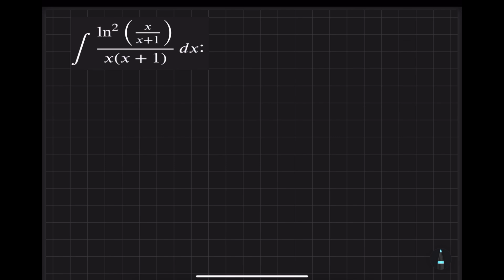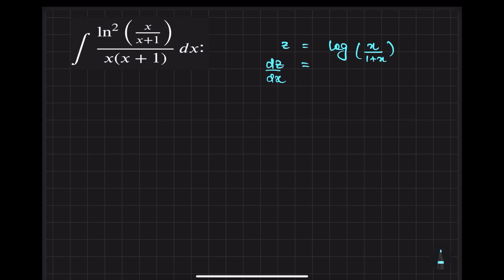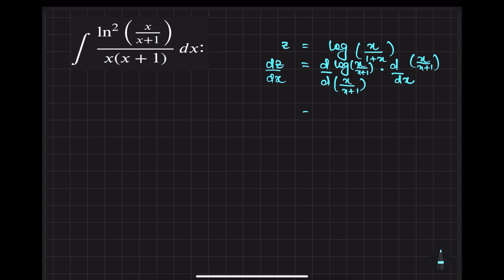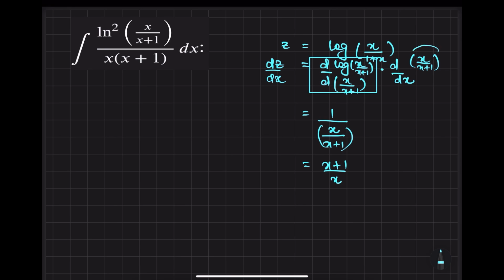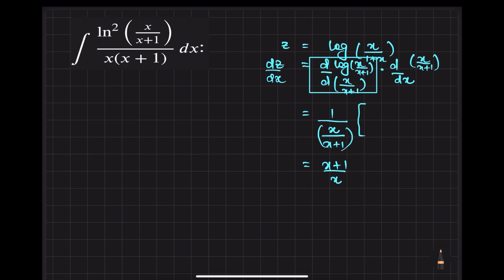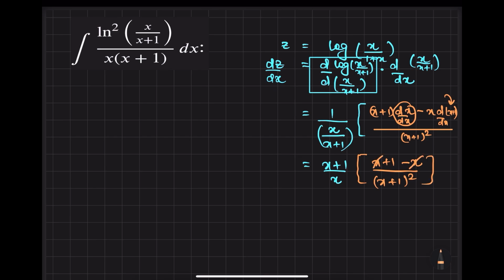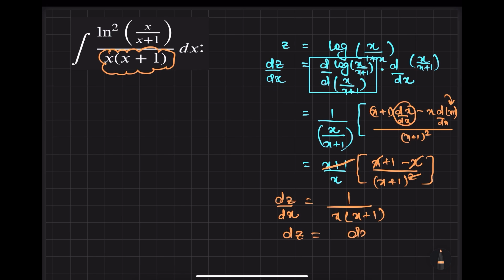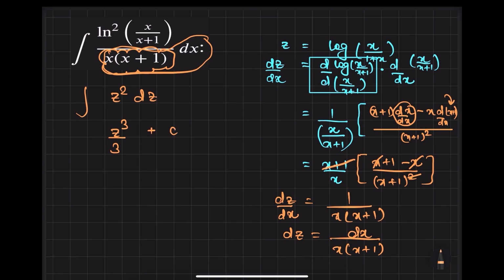B4_Integrate (ln^2(x/(x+1))/x(x+1)dx